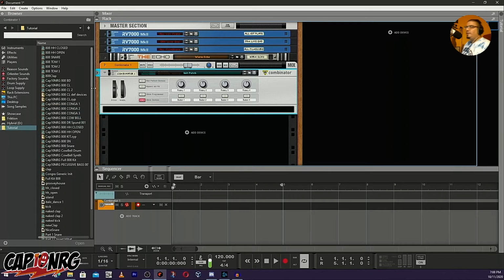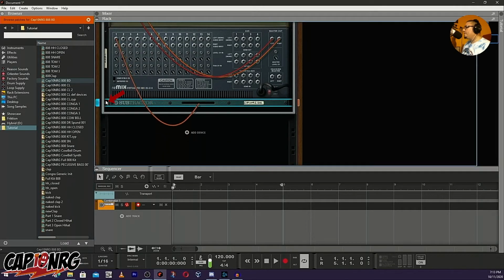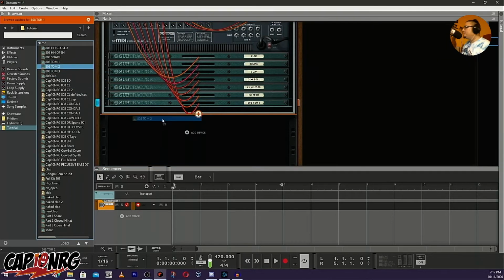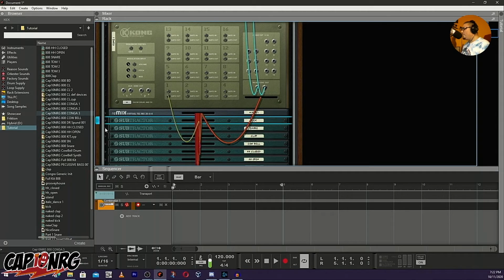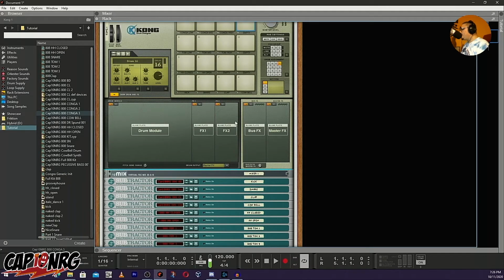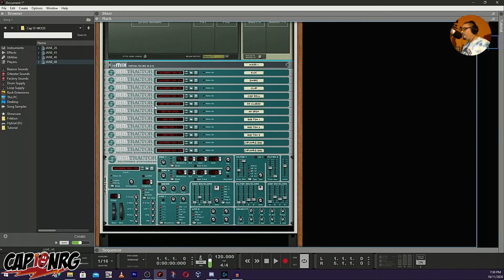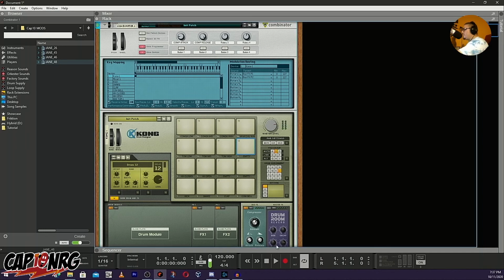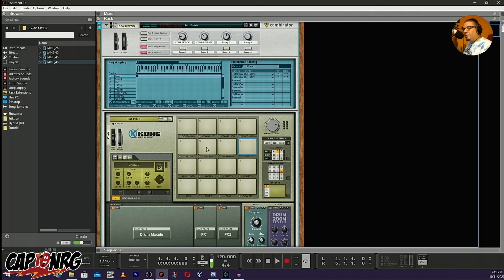Complete 808 Drum Kit in Reason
Here we go - it all comes together today!! All the synths that we have been programming to craft each individual drum sound are getting moved into a full-on drum kit. If you've ever wanted to create custom percussion, or emulate the tr-808 drum kit, this video is for you. Also I am giving away the complete synth... Watch the video for details - if you are not a Reason user, the samples for these drums are also available in single wav file.